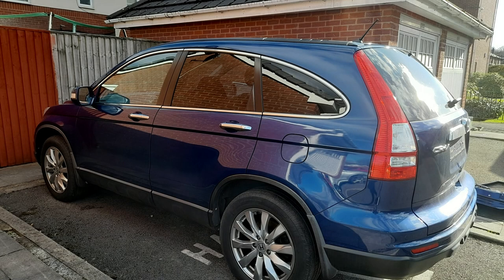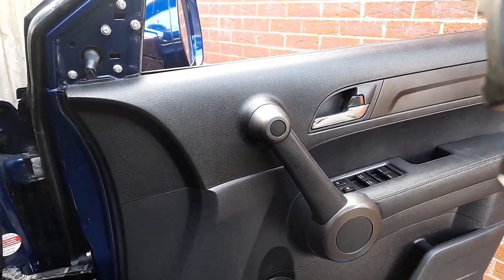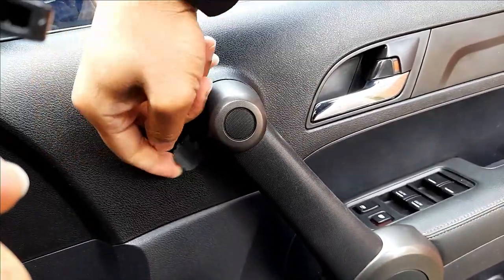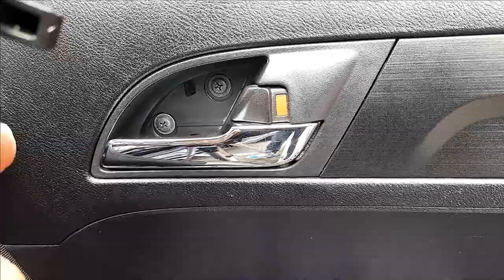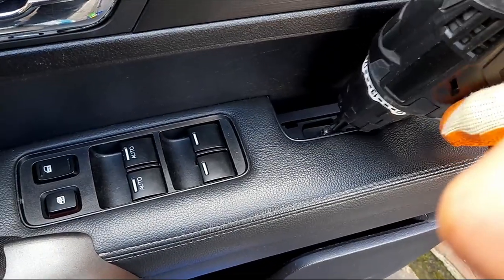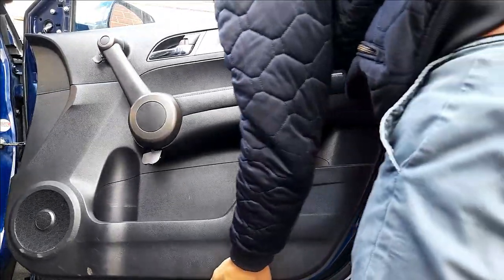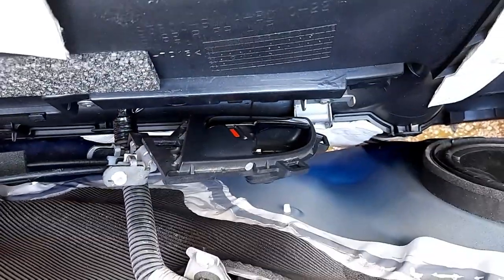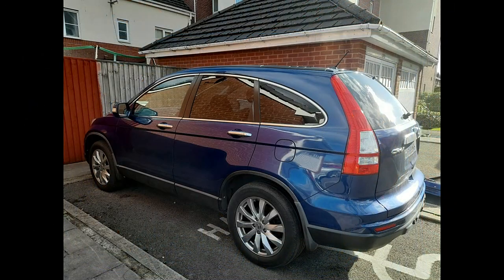Honda CRV.How to remove the front door panel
This video shows you how to remove honda cr-v door panel ,passengers